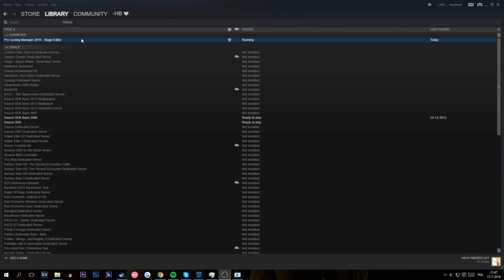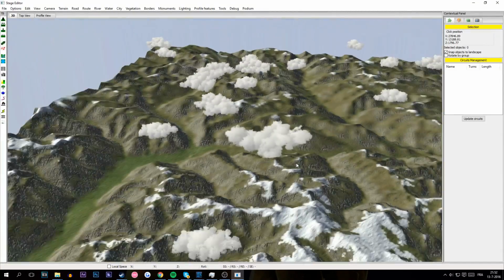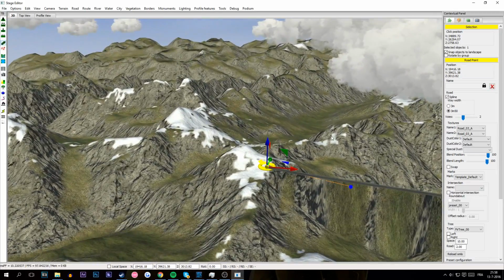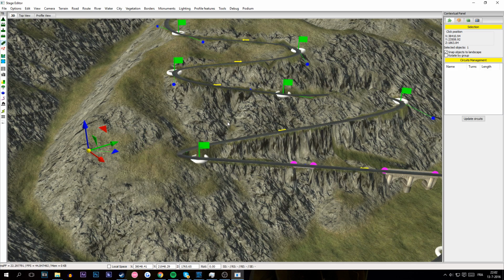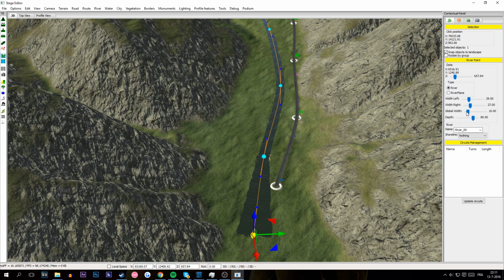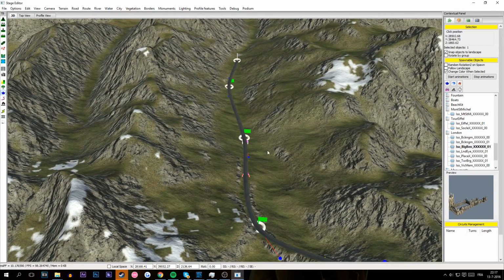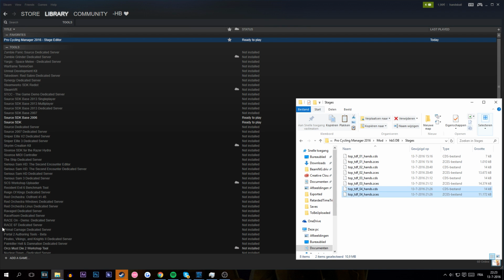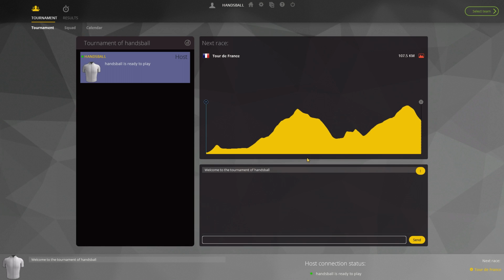Pro Cycling Manager 2016: Stage Editing Tutorial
Hey guys! In this video i start of my little series about how to edit a stage on pro cycling manager 2016. This first episode will cover making a totally imaginary race. next up will be a tutorial explaining how time trials work. Afterwards i will upload a video showing how to make a real life route in the stage editor.

► Music ◄

► Social Media ◄

(a◕‿◕a) Have a nice day! (a◕‿◕a)